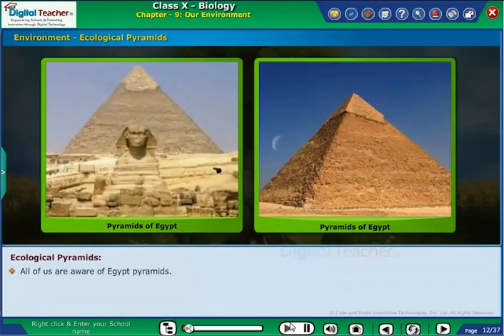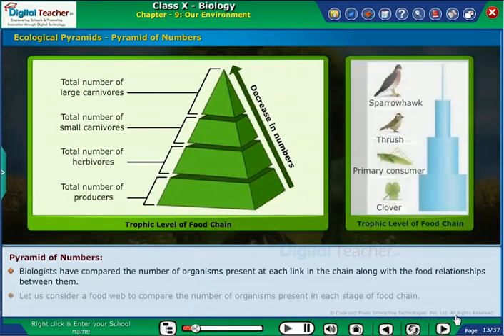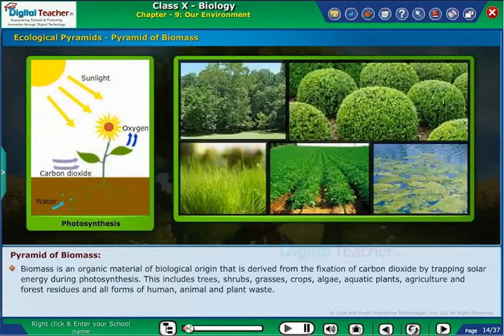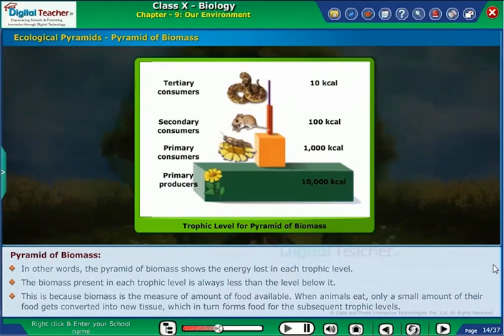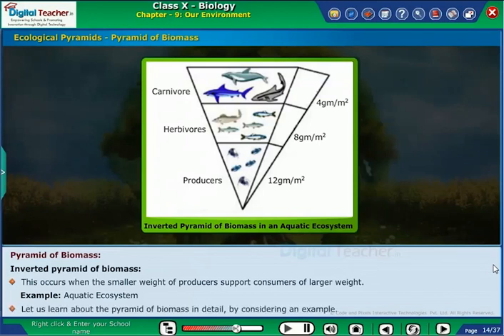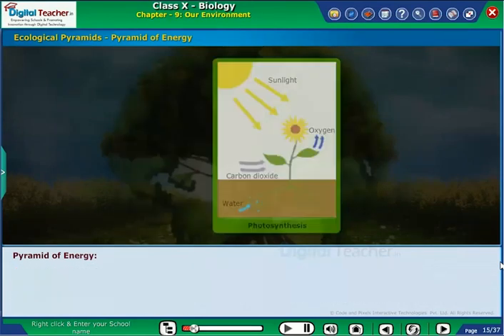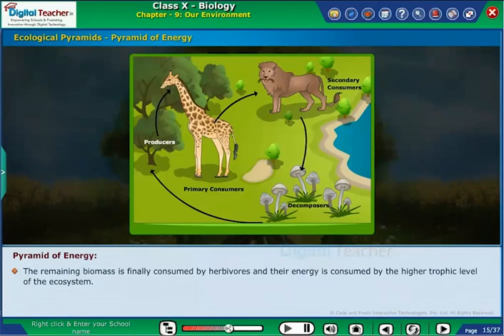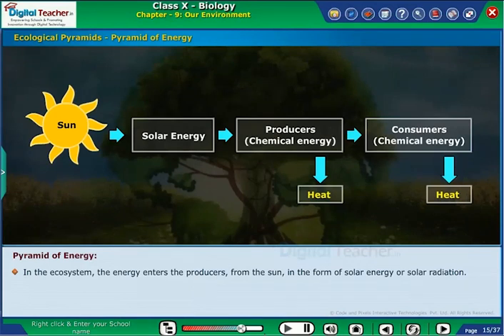Ecological Pyramids - Environment, Class 10 Biology | SSC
An ecological pyramid is defined as the graphical representation of the trophic level (feeding level) of an ecosystem by considering the shape of a pyramid. The pyramids are classified into three types: Pyramid of Numbers, Pyramid of Biomass and Pyramid of Energy

Pyramid of Numbers
Biologists have compared the number of organisms present at each link in the chain along with the food relationships between them.

Pyramid of Biomass
Biomass is an organic material of biological origin that is derived from the fixation of carbon dioxide by trapping solar energy during photosynthesis. This includes trees, shrubs, grasses, crops, algae, aquatic plants, agriculture and forest residues and all forms of human, animal and plant waste.

Pyramid of Energy
The food will be in the form of chemical energy and when stored, turns into potential energy. Different mechanisms in organisms, continuously absorb materials to produce organic matter and to convey and release the same into inorganic form.

Digital teacher is an effective self-learning material in teaching and learning process!